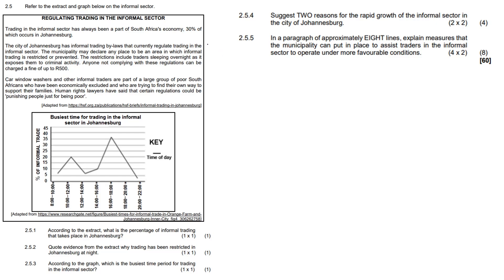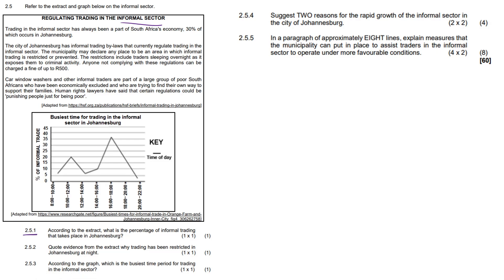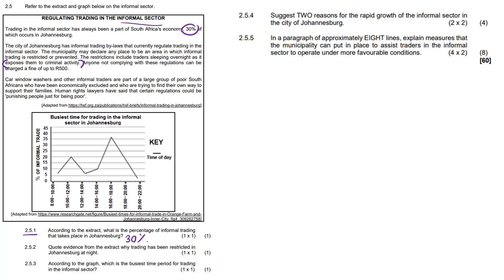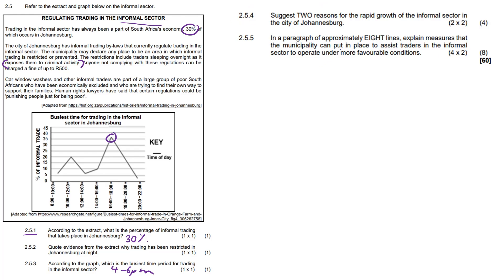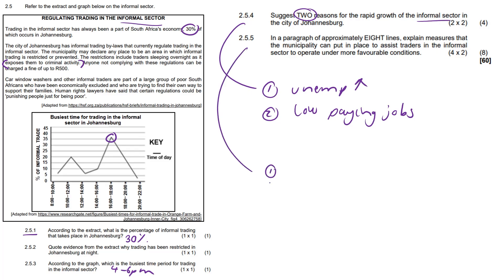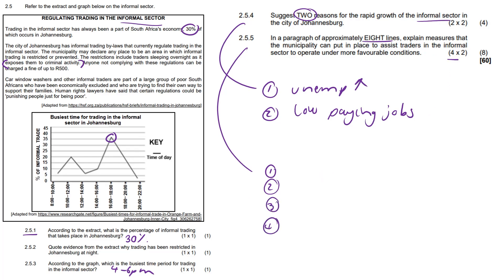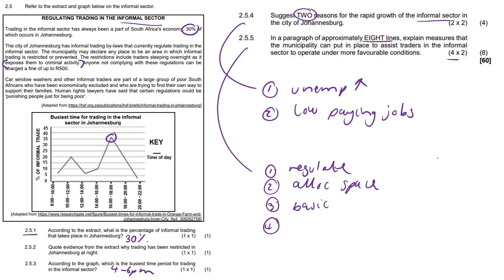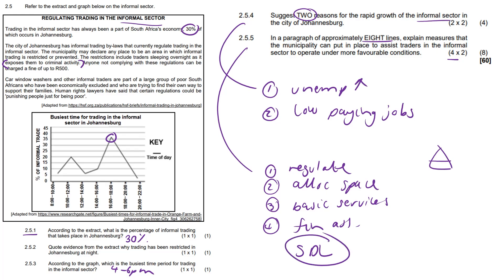Economic Geography of South Africa #4 | Grade 12 Geography